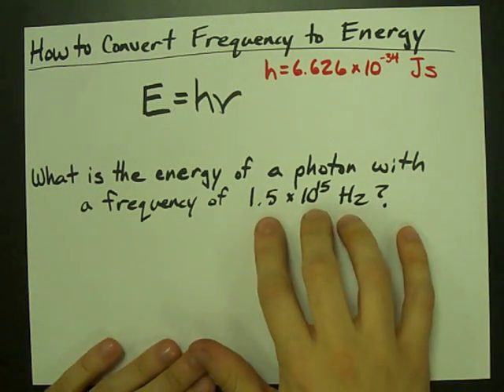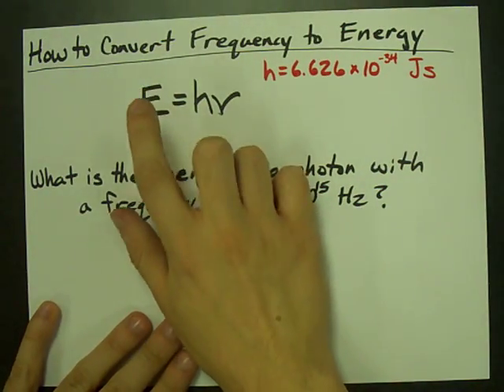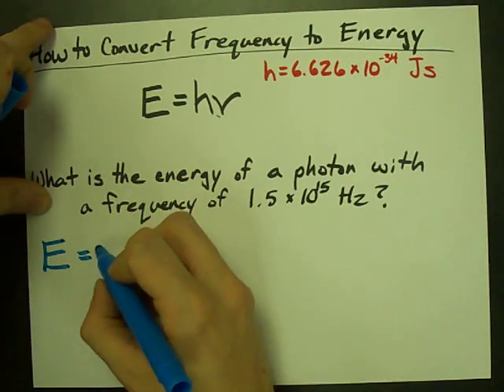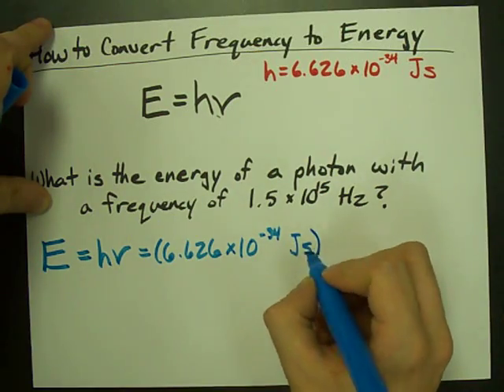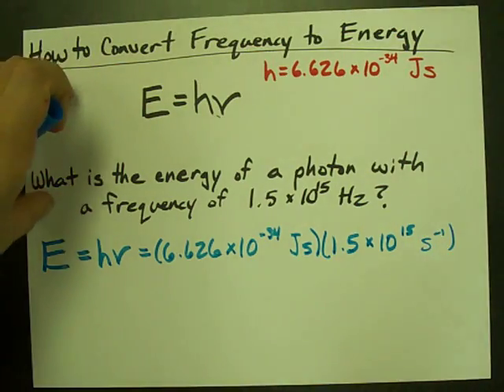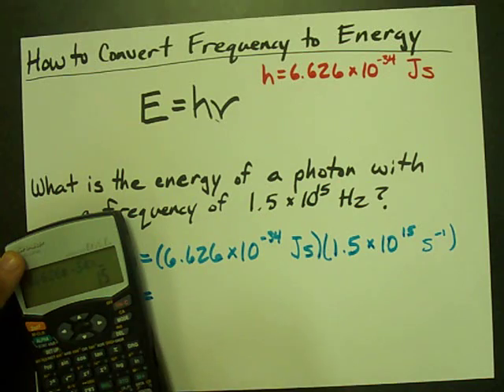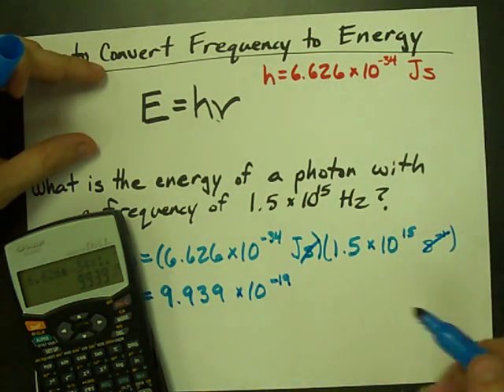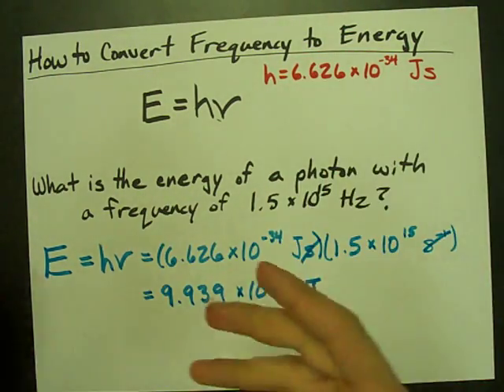How to Convert Frequency to Energy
How to Calculate a Photon's Energy from its Frequency.  Energy = Plack's Constant times Frequency.